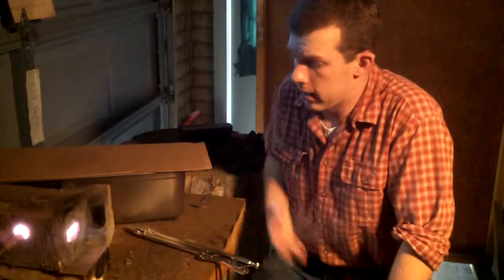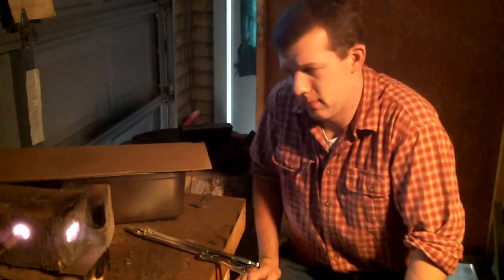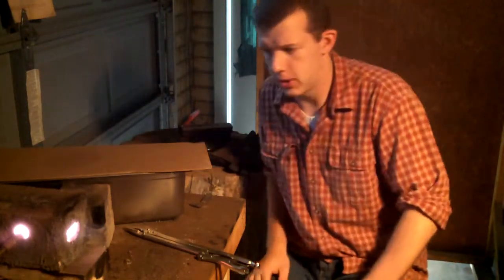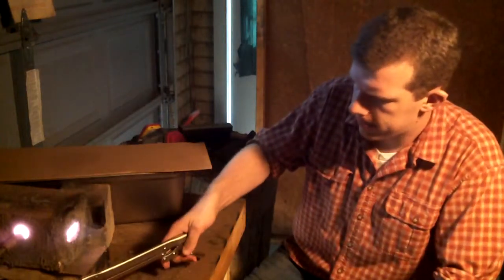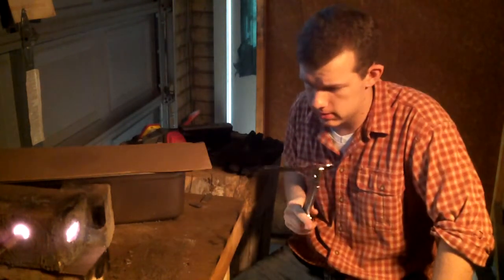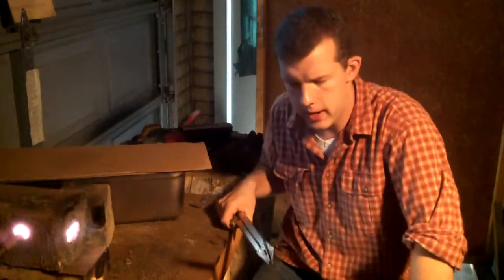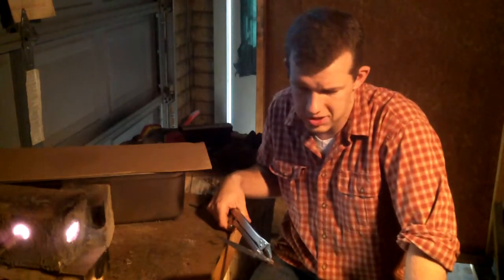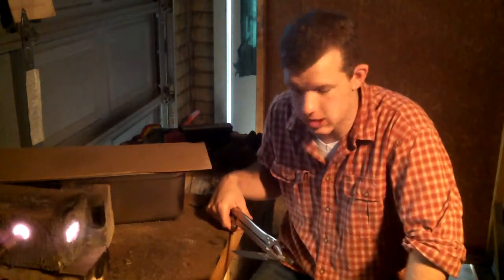How to make a knife - 5 Normalizing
Normalizing and annealing the blade to get ready for the quench.